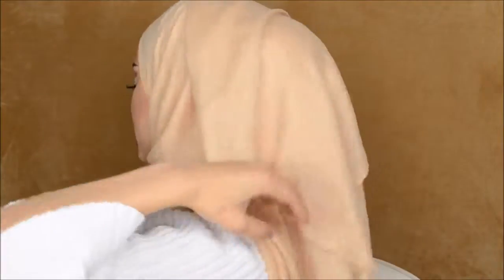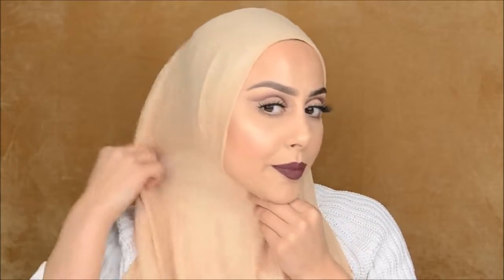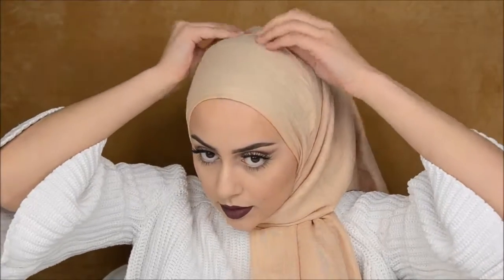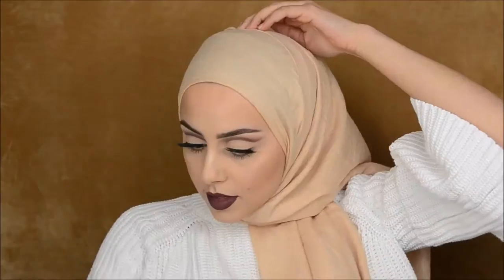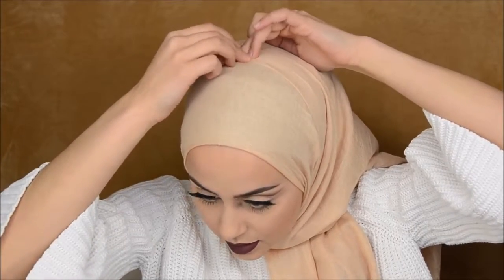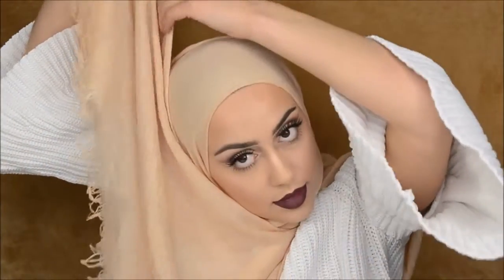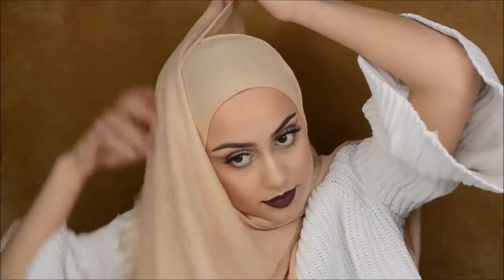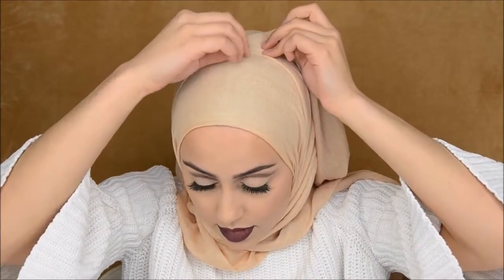SPECIAL OCCASIONS HIJAB STYLE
Lip Balm
Lip Definer
Lip Fusion
Lips Long Wear Makeup Remover